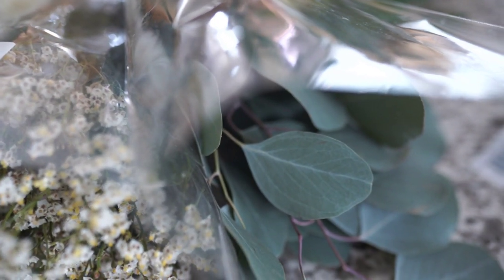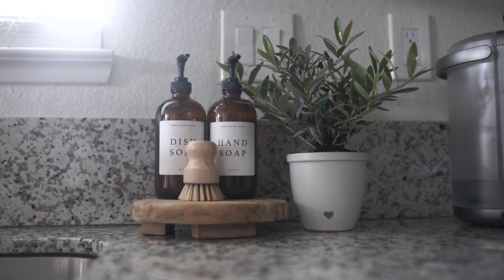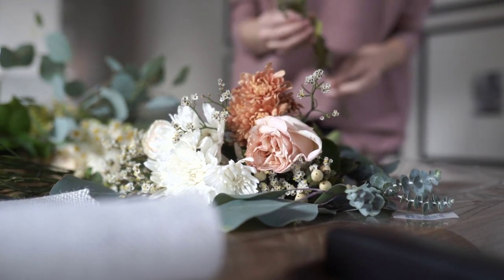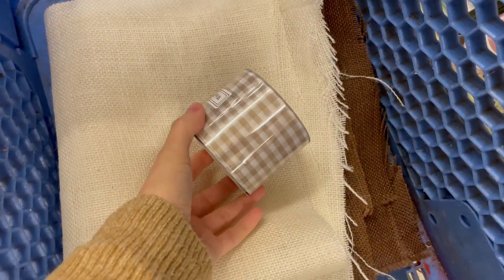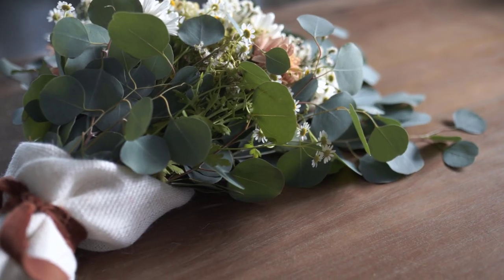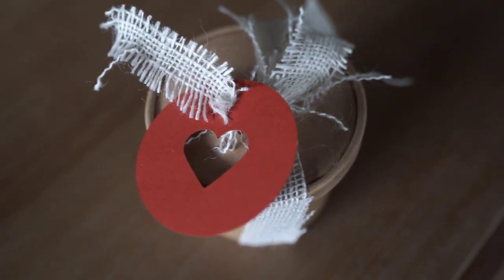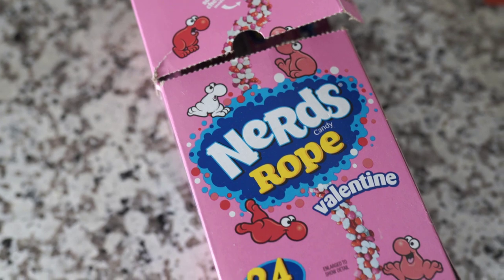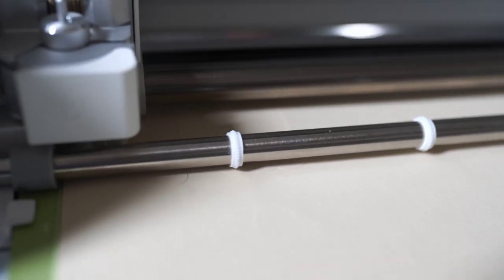DIY FLORAL IDEAS FOR VALENTINE'S DAY // POTTED OLIVE & CUTE GIFT IDEAS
Hi all! Today, I'm going to be sharing some DIY floral ideas for valentine's day! Also, I put together a little potted olive that I'm in love with!

So, I found the absolute, most adorable little pot from Target's Hearth and Hand collection, in which I planted a little olive seedling in. It turned out so cute and I think it's a simple yet meaningful gesture that shows how much you care... but you could always make it even more special by finding a basic pot, designing it with your own special touch, and then including a little heart stamp or anything of your choosing! How awesome would that be?

For those who love flowers, I recommend visiting places like Trader Joe's or Costco since they have some of the cutest bouquets. Personally, I like to take it a step further by adding extra eucalyptus or filler to give it that little extra 'something'. Once I unwrap the bouquet, I cut the stems shorter, wrap the bottom in burlap or linen, and tie it together with a rubber band or ribbon. The wrapping and ribbon add that extra touch and give it that high-end look for less!

I hope these gift ideas gave you some inspiration for this Valentine's Day!

~Valerie 💕

FEATURED ITEMS:

White Heart Planter-
Olive Tree Seedlings
Soap Dispenser(handsoap)
Soap Dispenser(dish soap)

Cricut Maker 3
Cricut Tool Set
Cricut Paper Cutter (set)
Cricut Pens
Paper Cups with Lids
Nerds Ropes

Love CARAWAY Cookware??